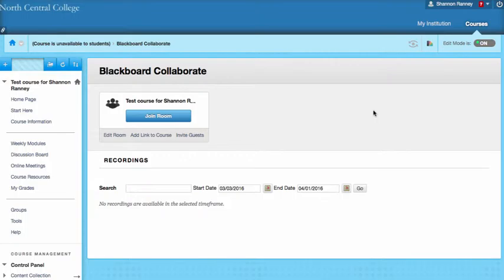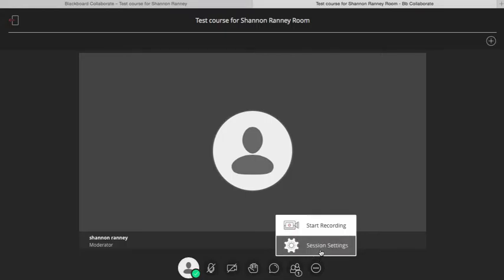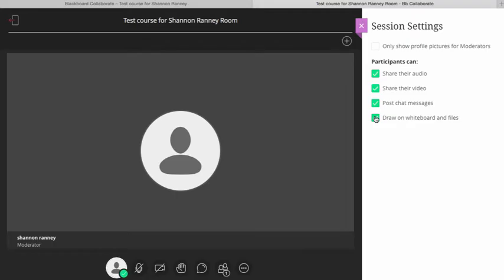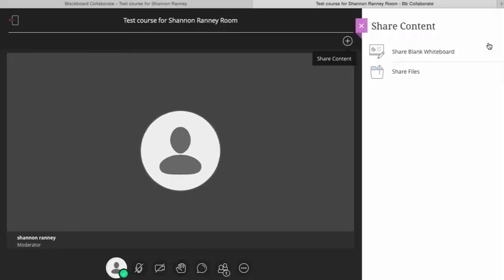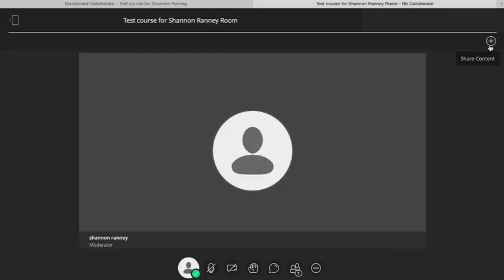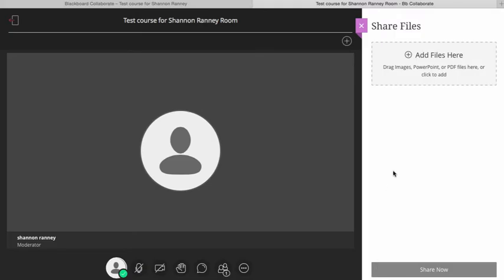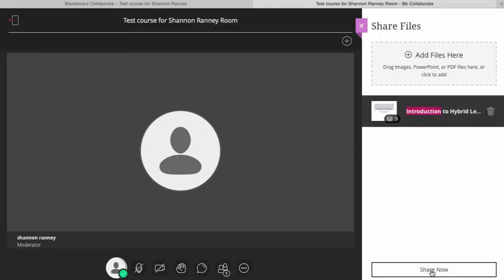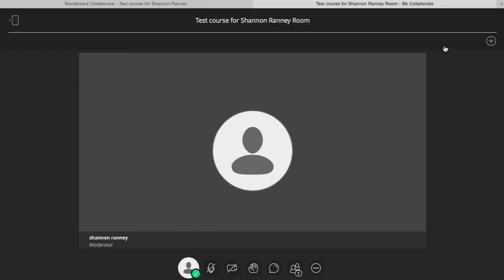BB Collaborate Ultra Instructor Perspective